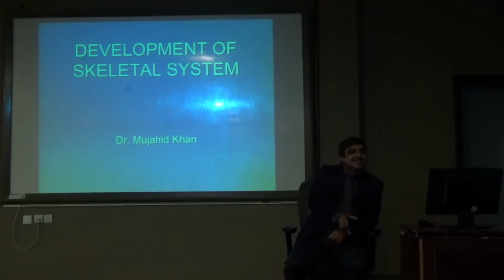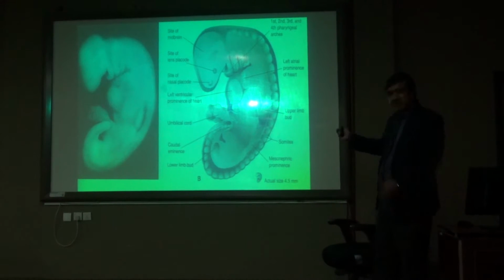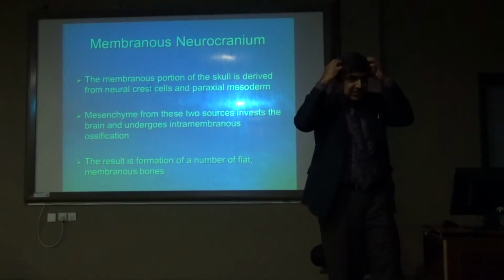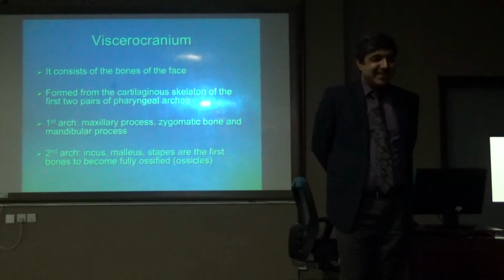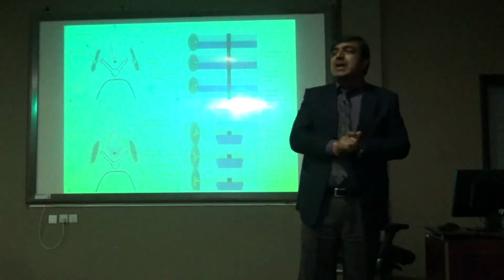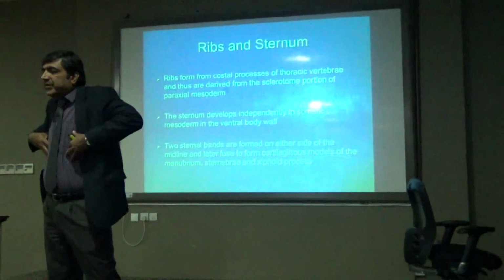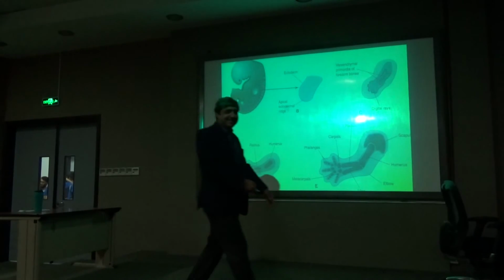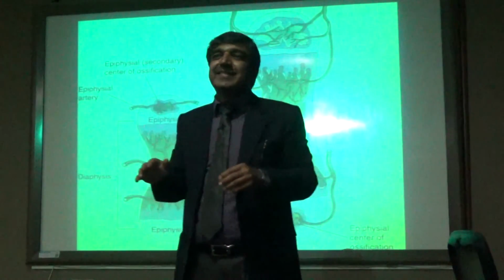W5 MUSK - L20_Development of skeletal system